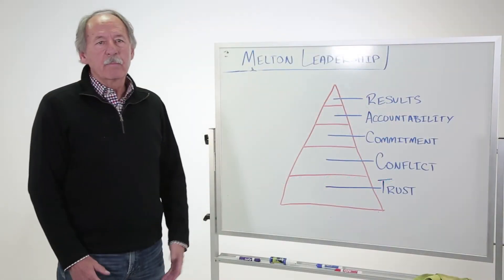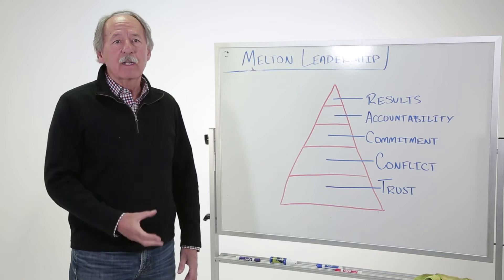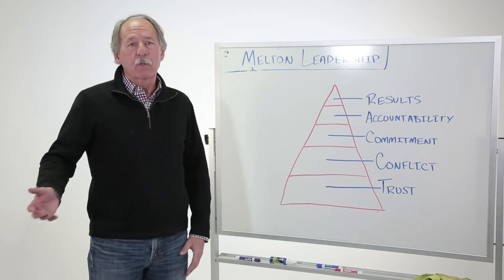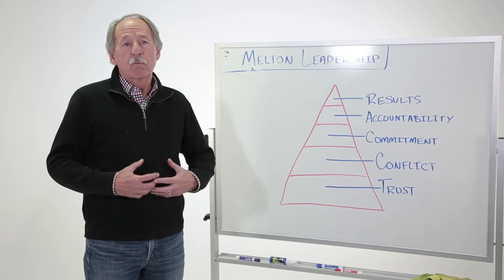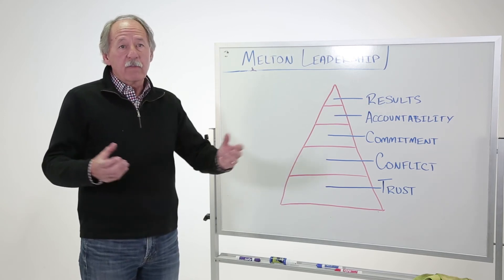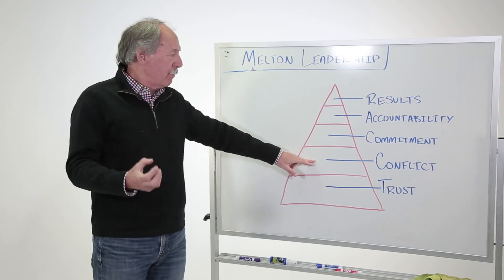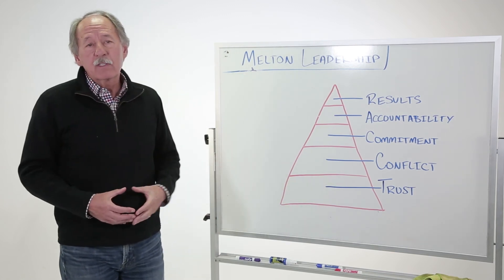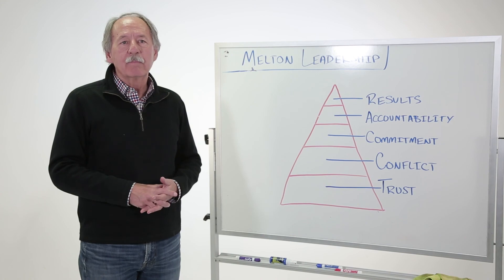Business Leadership - Get to Know the Five Dysfunctions of a Team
Great organization are teams, not just a group of people. Today, Tom gives you a quick overview to better understand Patrick Lencioni's 5 Dysfunctions of a Team so you can turn your group of people into a stronger and stronger team.

Watch and be on a path to better.

MeltonLeadership.org